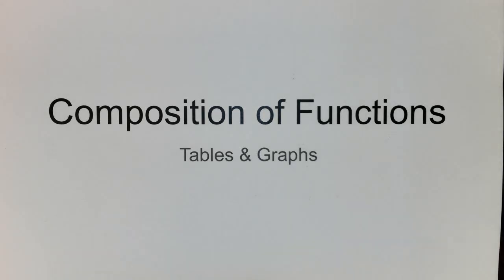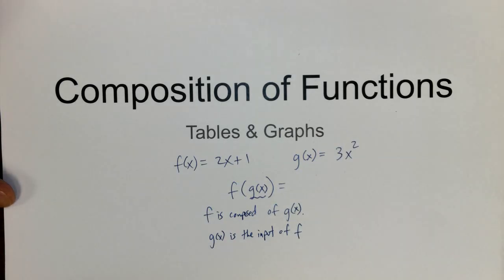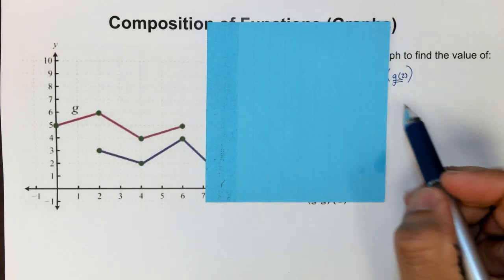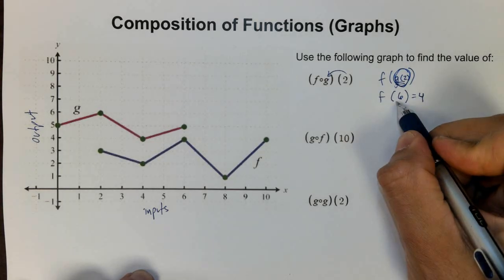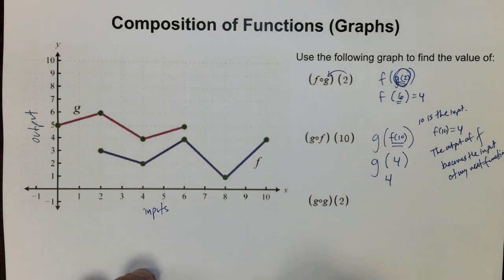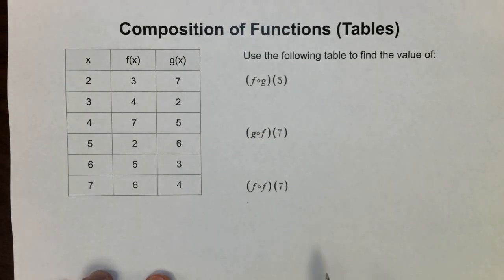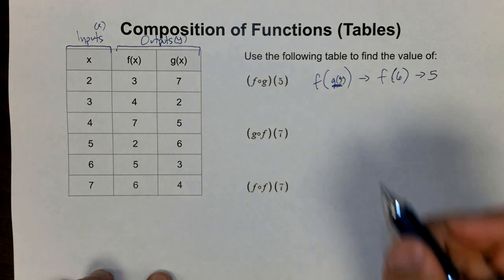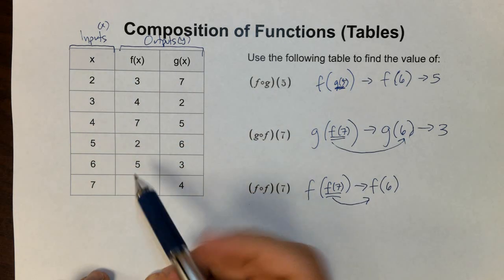Composition of Functions (Tables & Graphs)